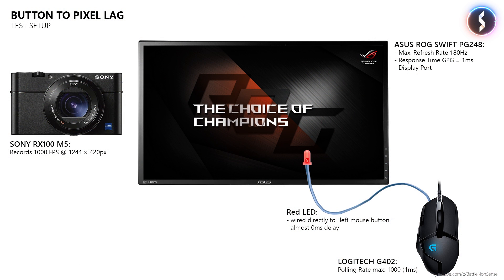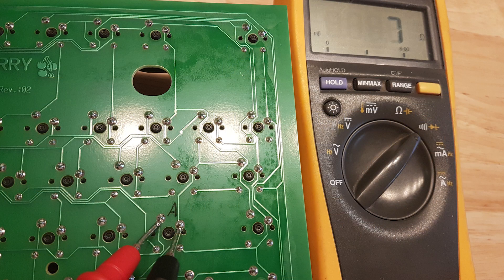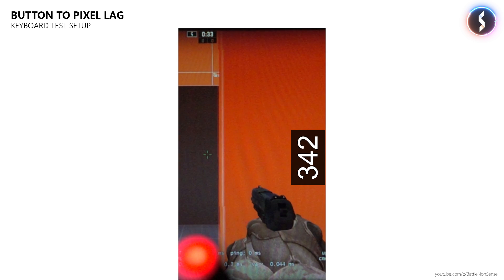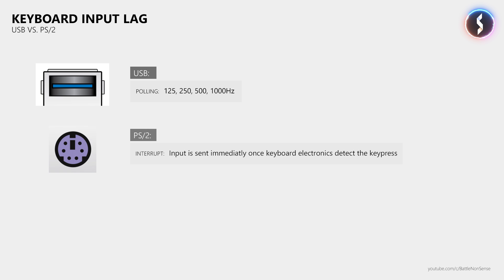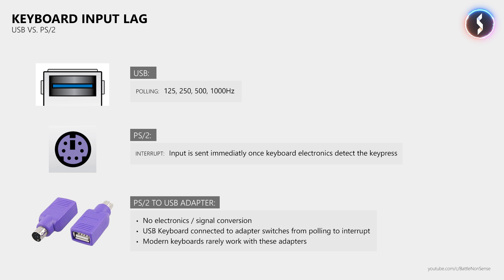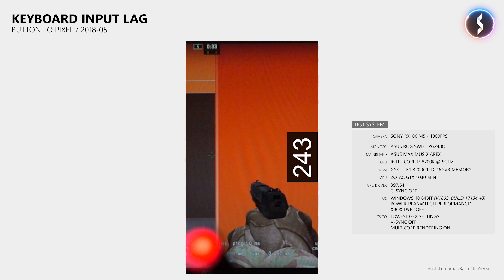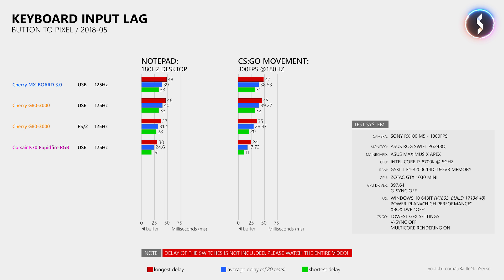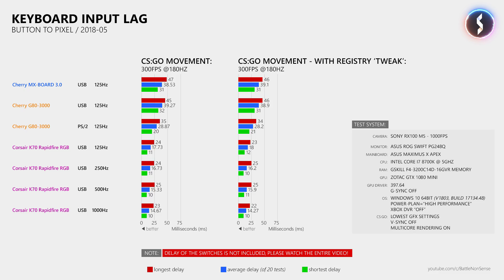Keyboard Input Lag 125, 250, 500, 1000Hz USB vs. PS/2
How do polling rates of 125, 250, 500 or 1000Hz affect the input lag of a modern keyboard? And has the PS/2 connection still less lag than USB? These are some of the questions that I will answer in this video!